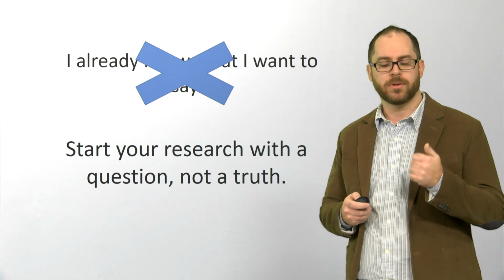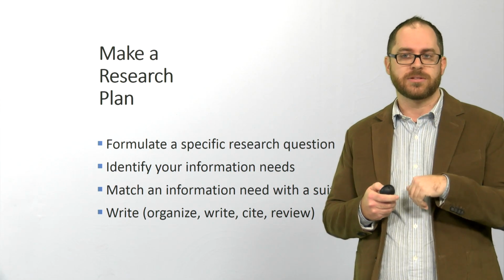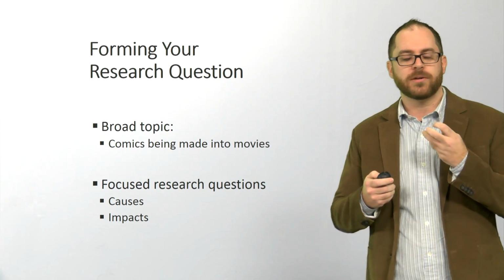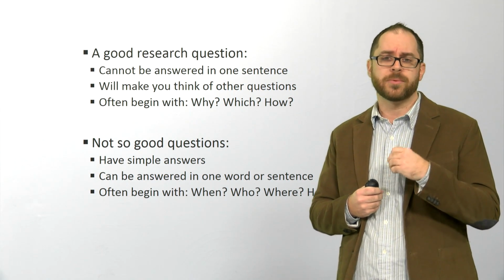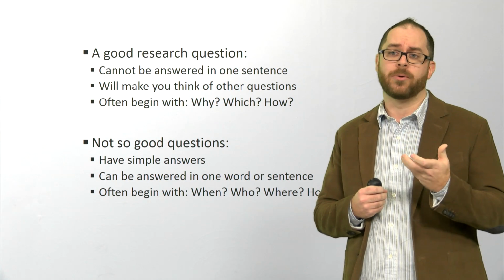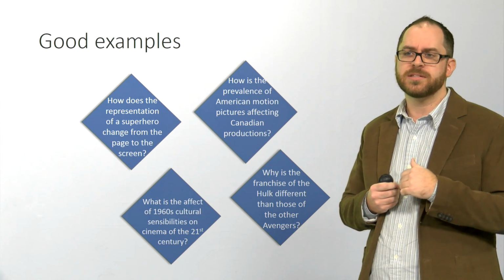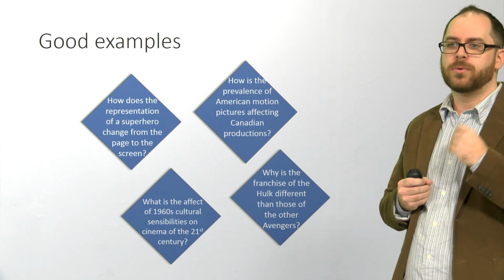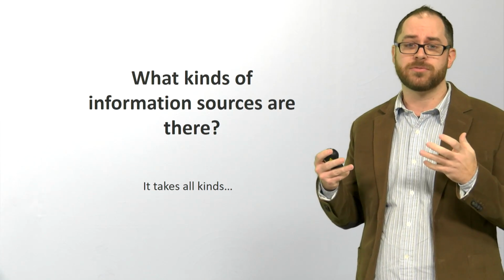Starting the Research Process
Many people get bogged down in trying to research and write their paper all at the same time. Starting the process right, can save a lot of time and frustration. Here we discuss the initial stages of the research process and forming an appropriate research question. Have questions? ask them in the comment section and we'll answer!